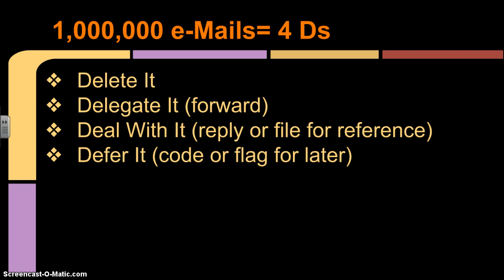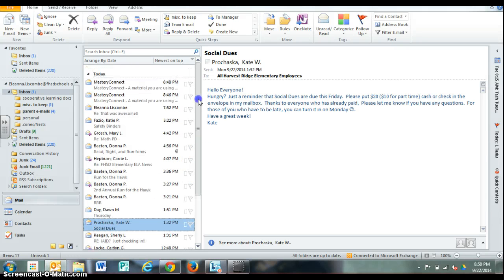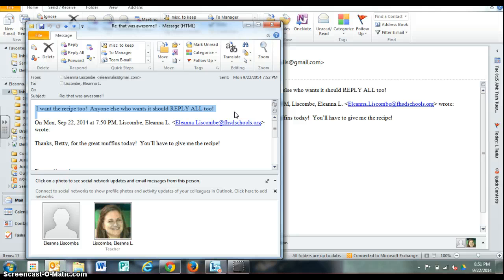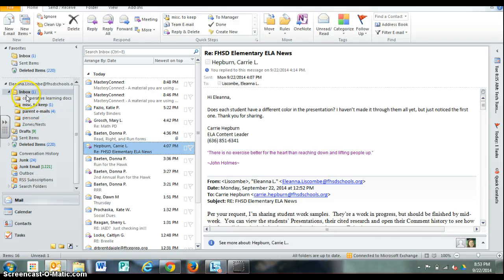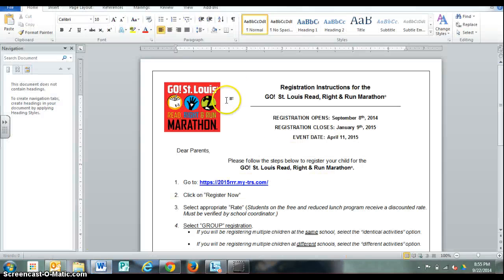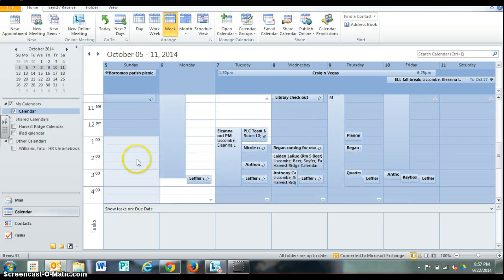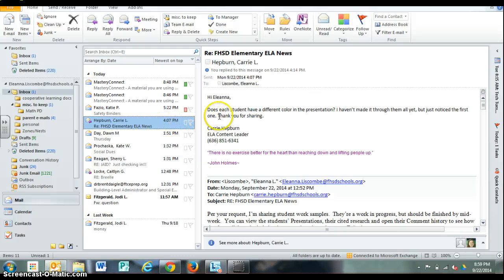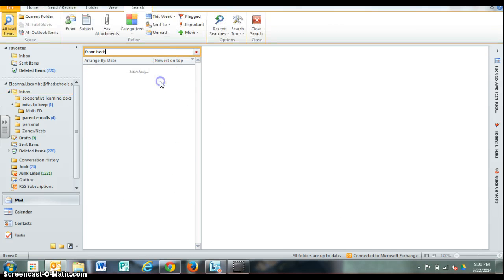Making Outlook Work for YOU! Part I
Some easy tips for organizing your inbox!  Adapted from MS Corporation's "Best Practices for Outlook 2010."